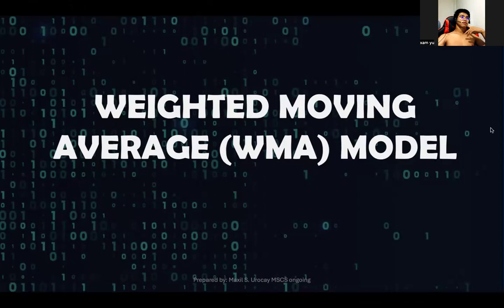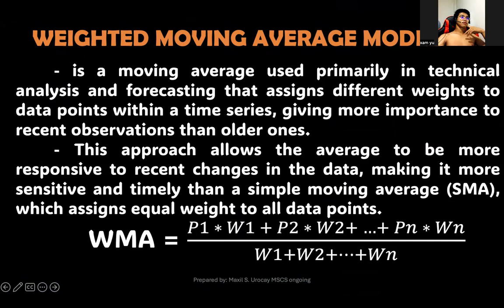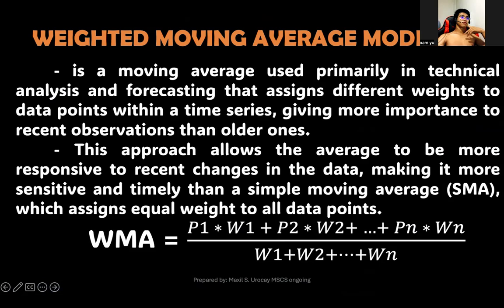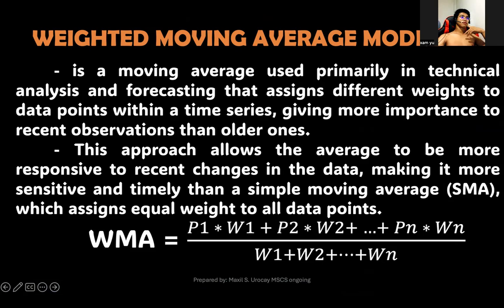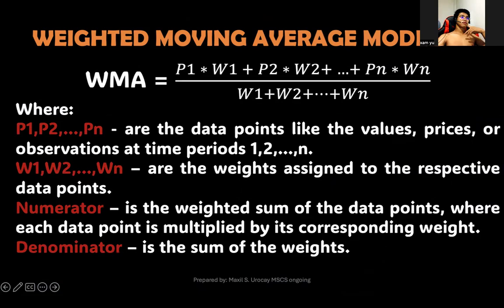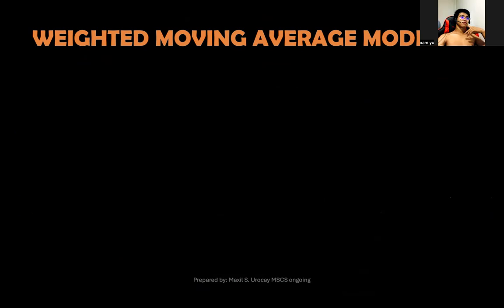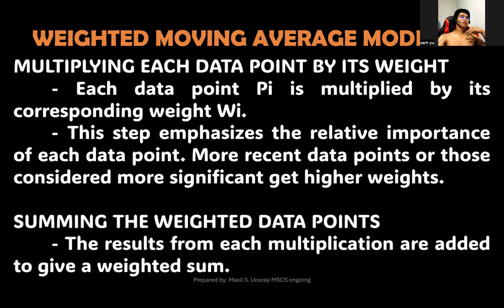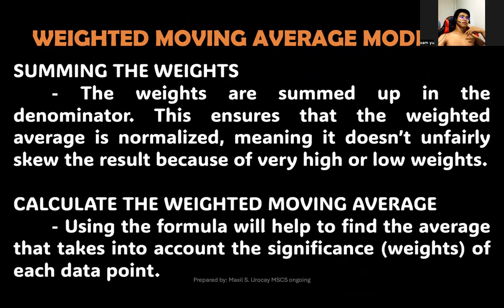Weighted Moving Average Forecasting Model (Definition and Steps)